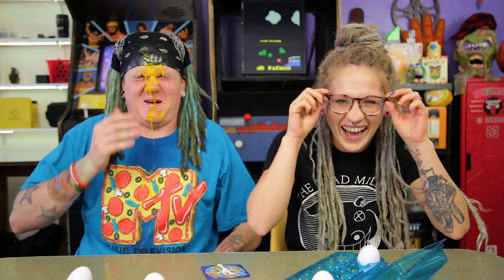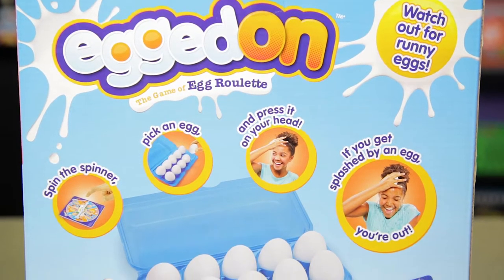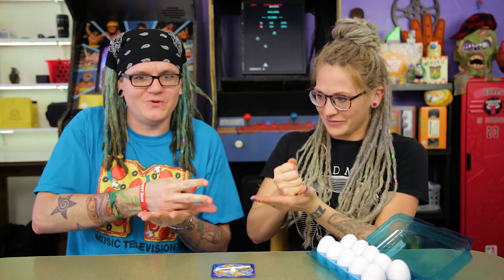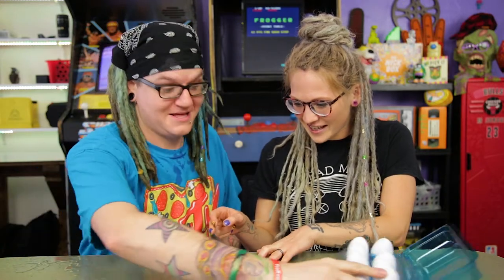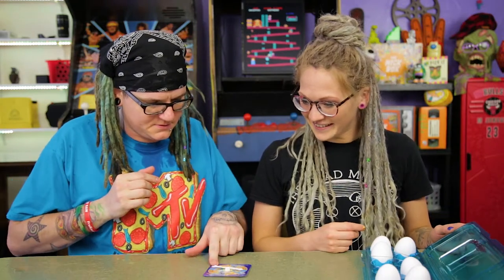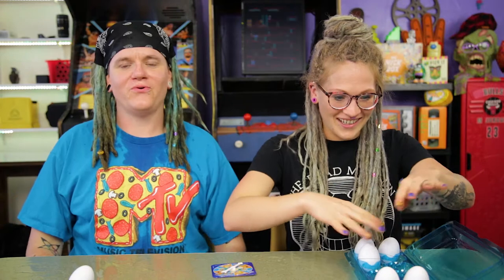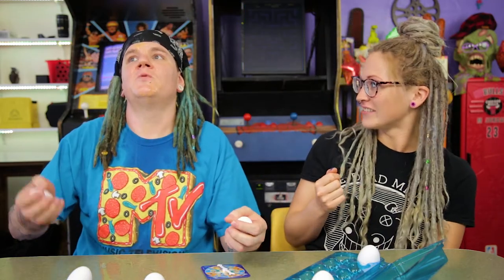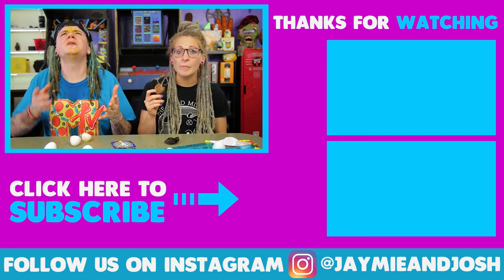Egged On Challenge (REAL EGGS!!!) | What!? What!?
So today we are playing the new Hasbro game Egged On but we are spicing things up a bit by using REAL EGGS!!! The first person to get two real eggs smashed on their head first is the loser.